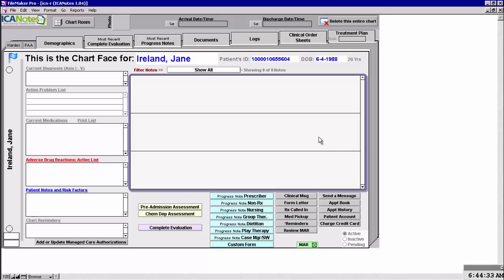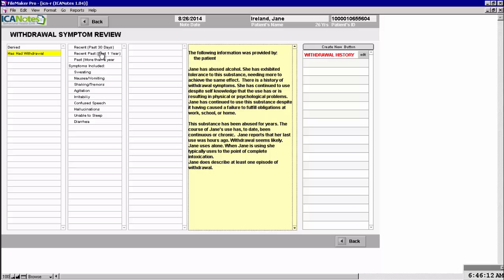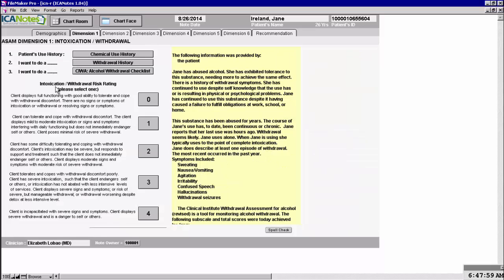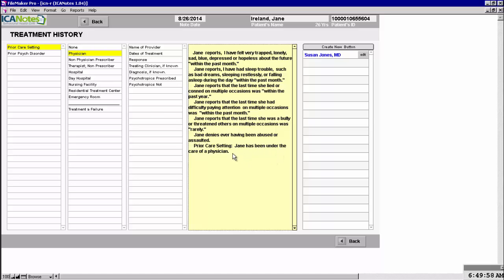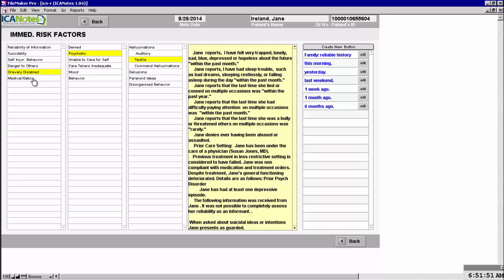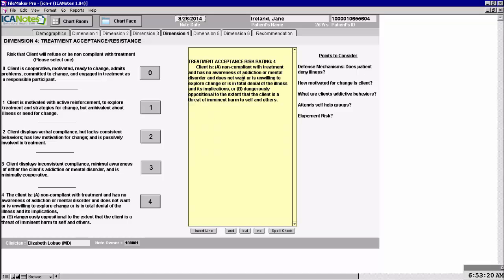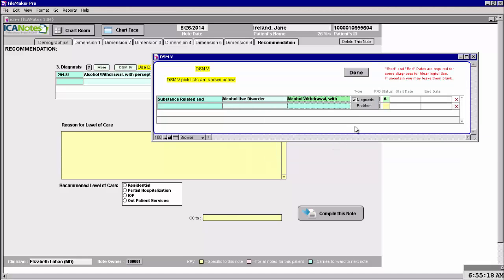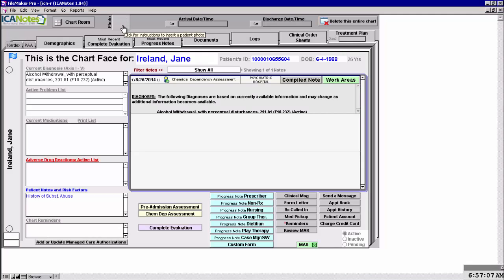Chemical Dependency Assessment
This video tutorial demonstrates how to create a chemical dependency assessment in the ICANotes Behavioral Health EHR.